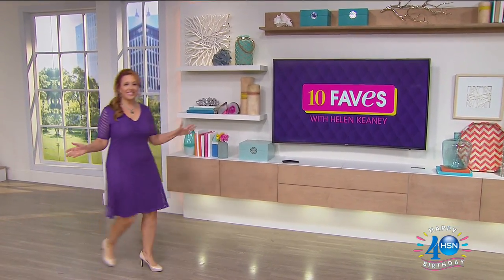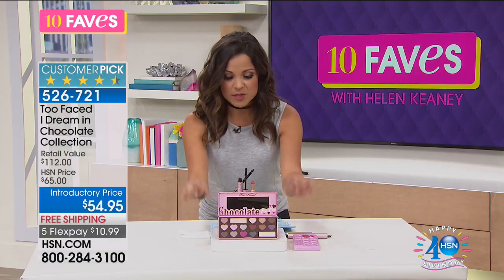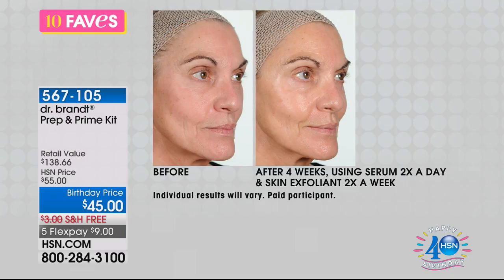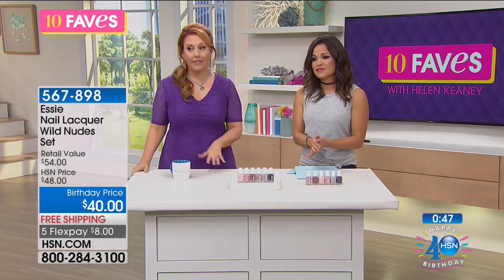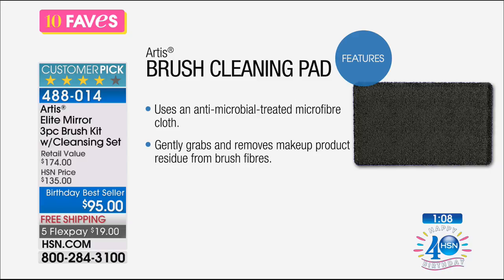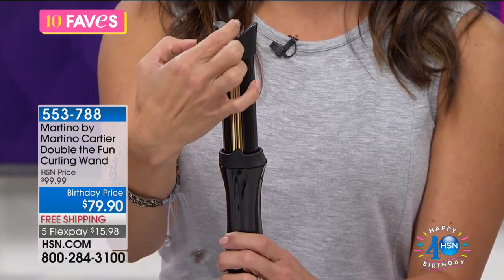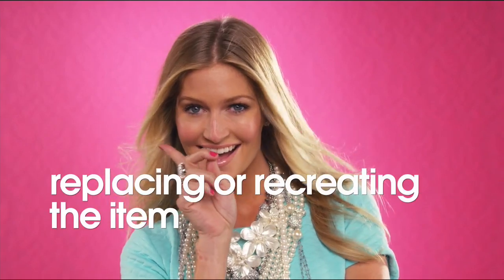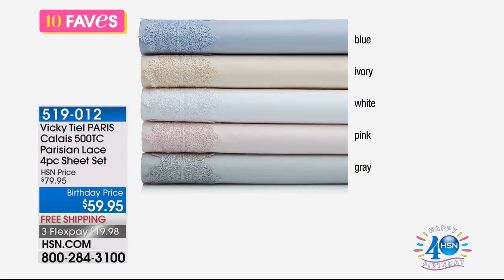HSN | 10 FAVES Celebration 07.27.2017 - 03 AM